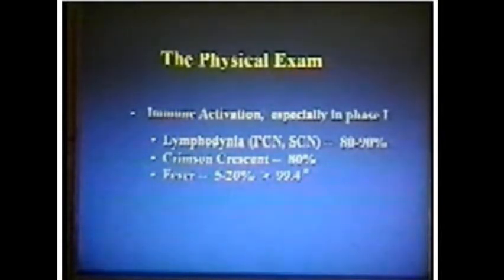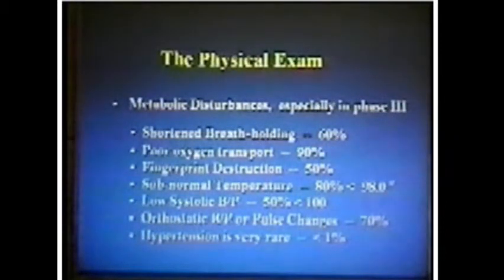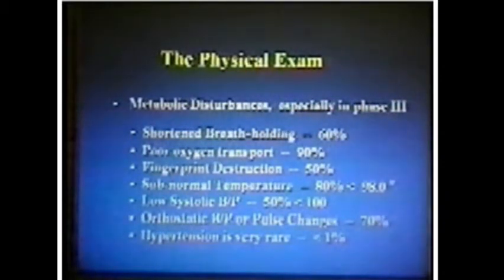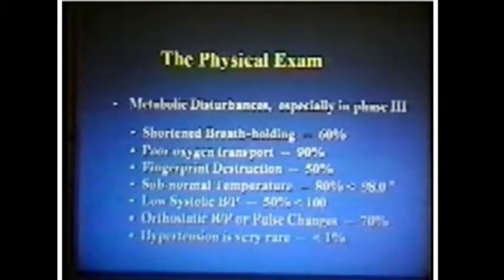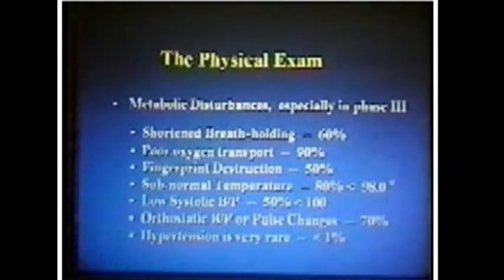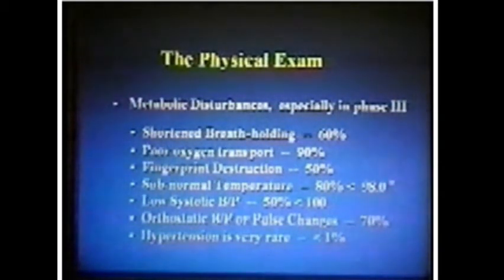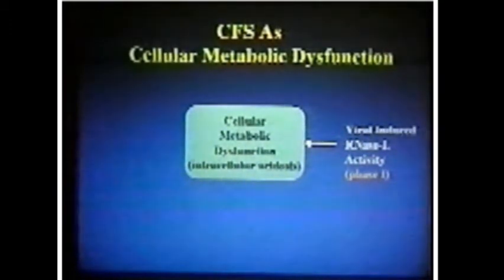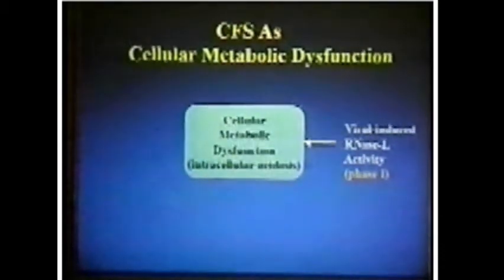USA: LV Diastolic Dysfunction in CFS (7 of 19)